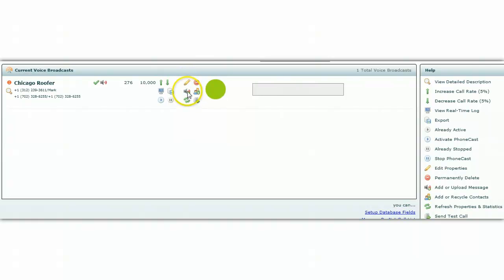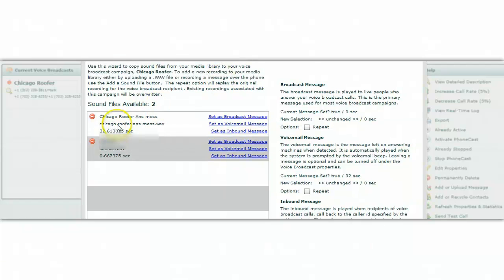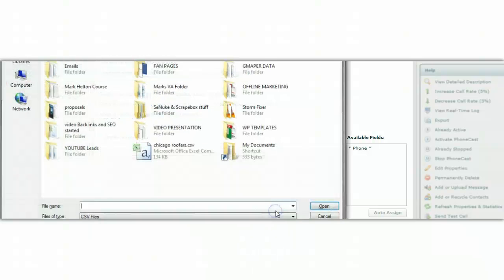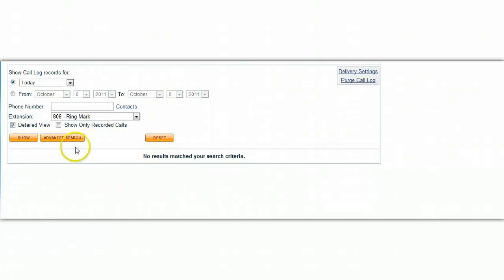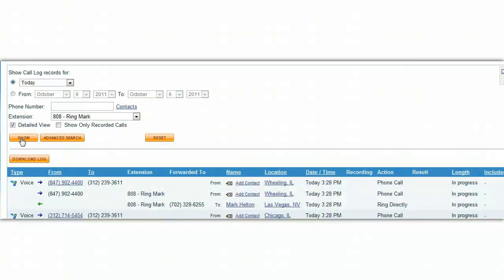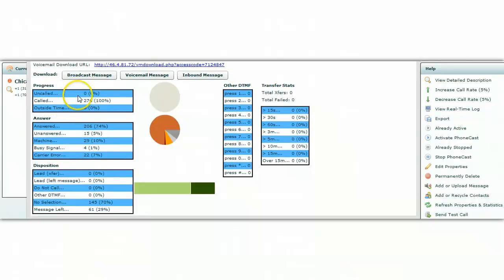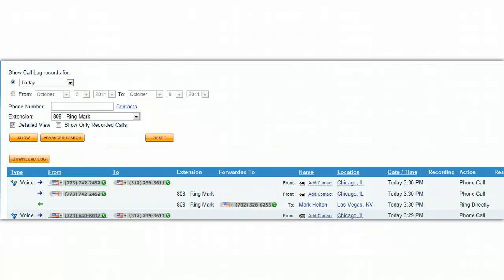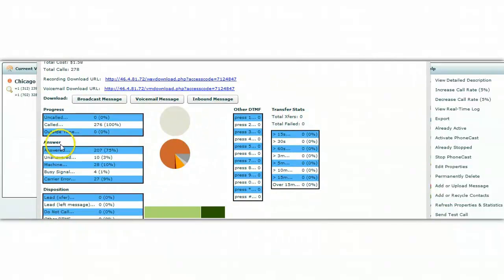power of Voice Broadcast Systems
is a great place to start. Priced right and ready to go